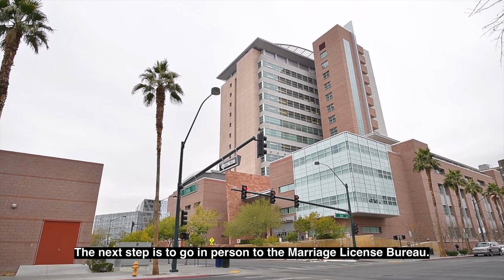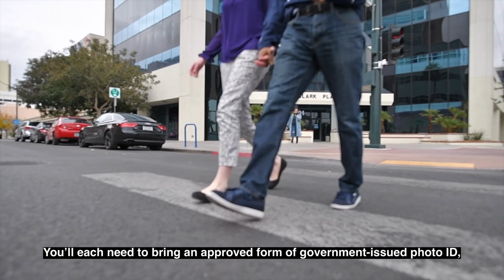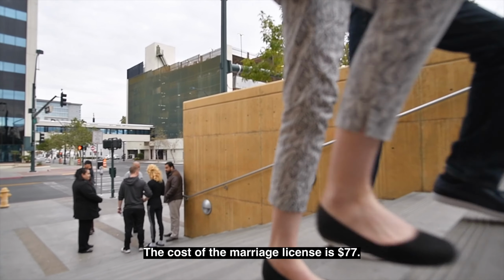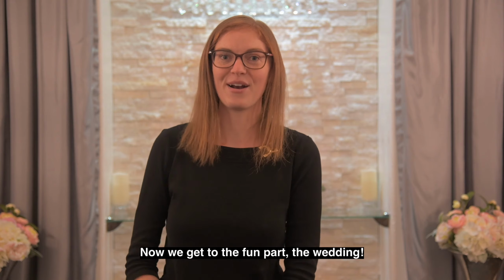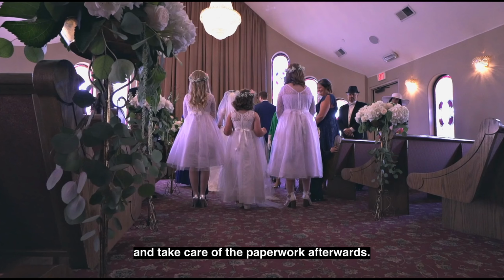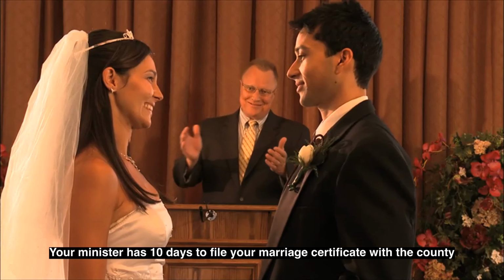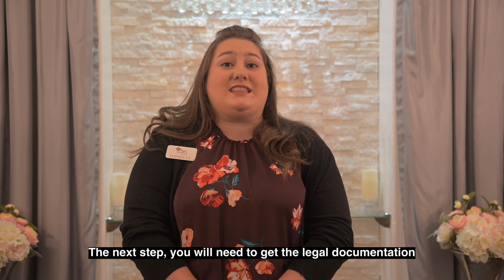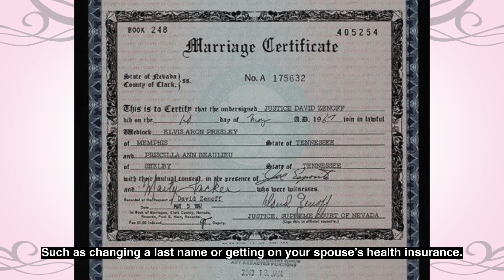How to Get Your Marriage License in Las Vegas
Excited about your Las Vegas wedding, but not sure how it all works? We go over the entire process of getting legally married in Las Vegas step by step to make it easy and convenient.